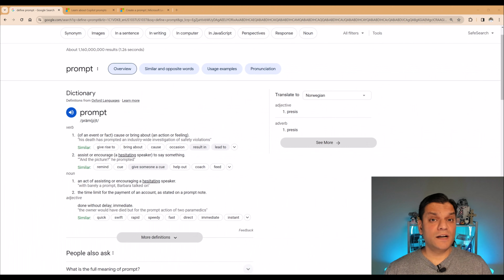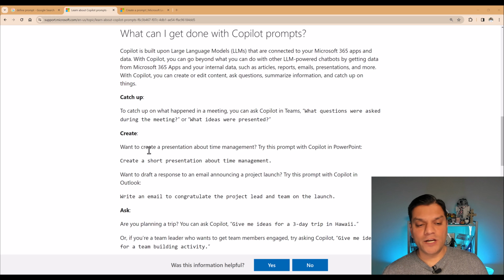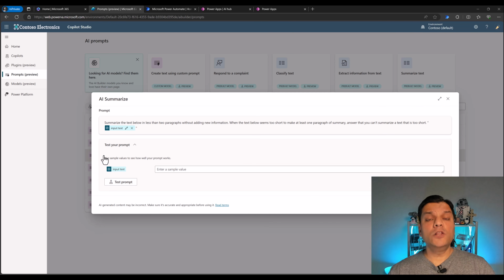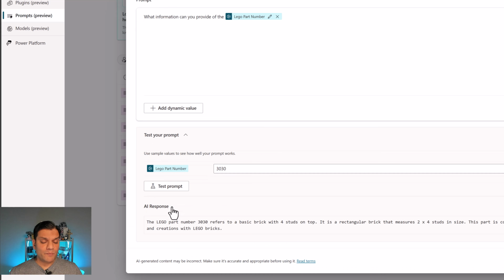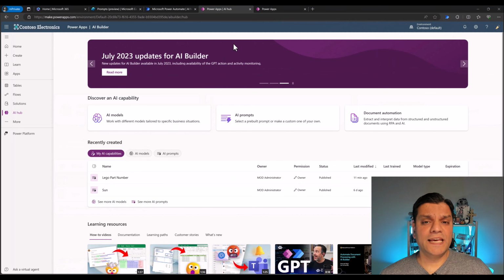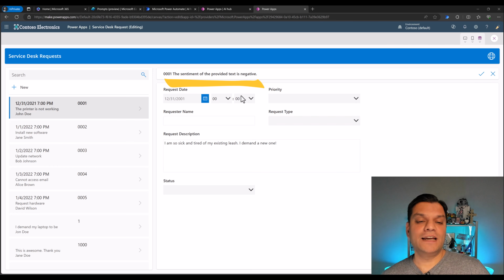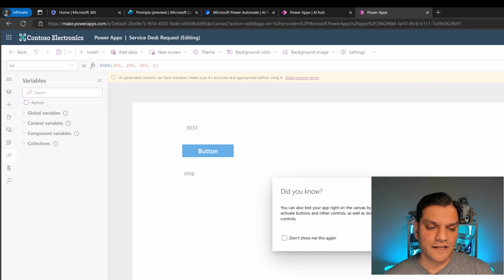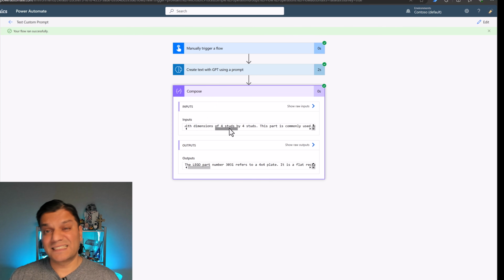Microsoft Copilot Studio Custom Prompts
Hey Everyone,
In this video, we will take a look at custom prompts feature available in Copilot Studio. We'll start by understanding what Prompts is all about then we will deep-dive into Custom Prompts. We finally end with using a Custom Prompt in Power Apps and Power Automate.

Introduction 00:00
Definition of prompt 00:56
Understanding Copilot prompts 01:38
What's a custom prompt? 04:26
Microsoft Copilot Studio Custom Prompts 05:27
Create your own Custom Prompt 07:05
Verify Custom Prompt in Power Apps and Power Automate 11:02
Add Custom Prompt to Power Apps canvas 12:06
Add Custom Prompt to Power Automate 18.17
Conclusion 20:37

Use your prompt in Power Apps | Microsoft Learn